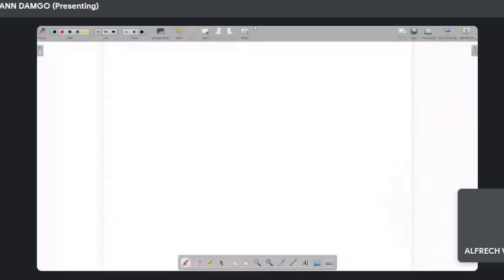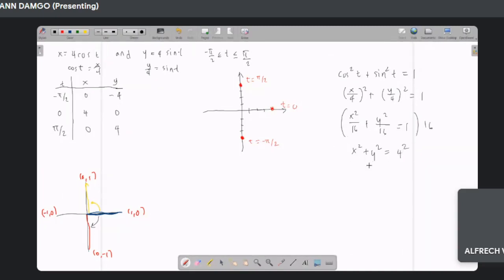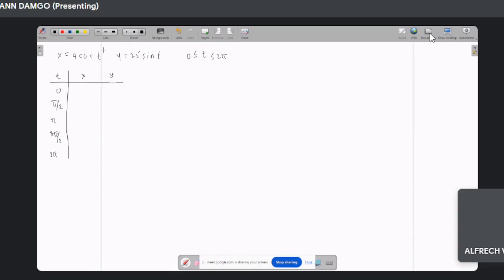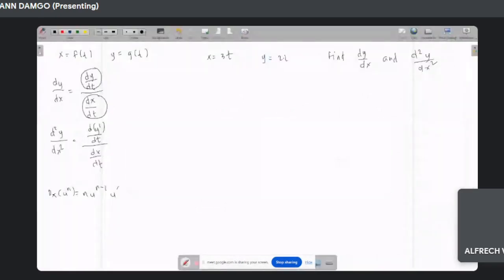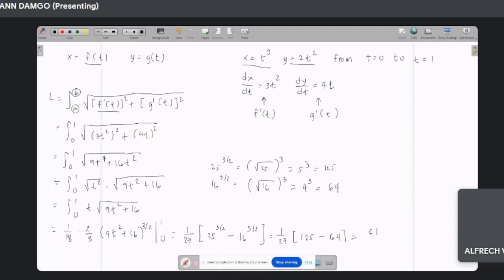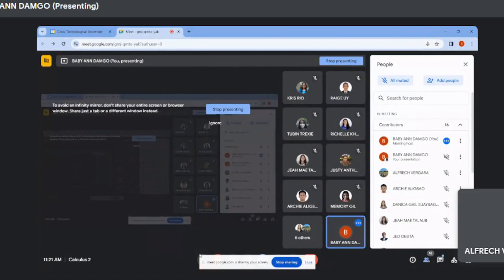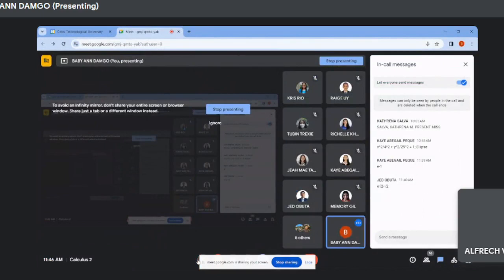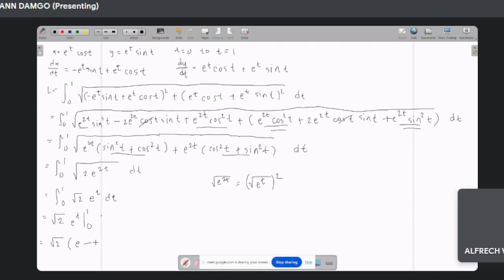CALC 2 (January 5, 2024)